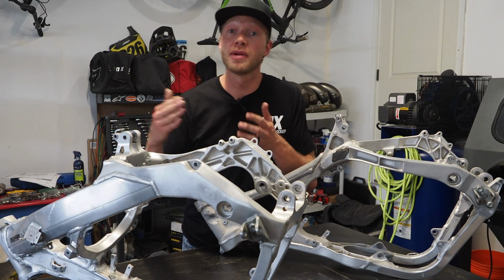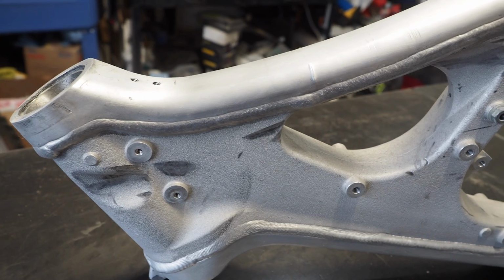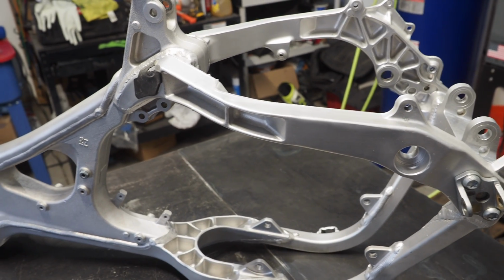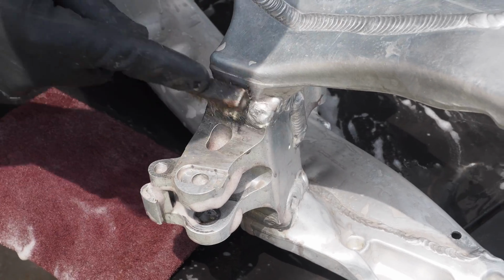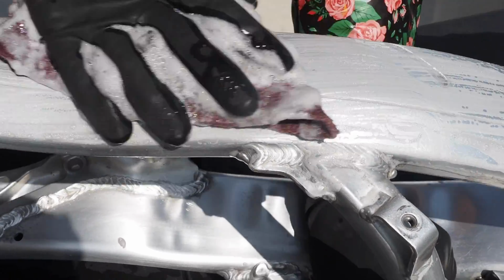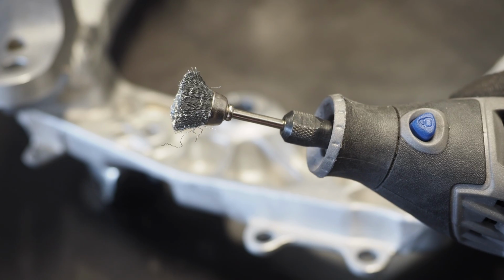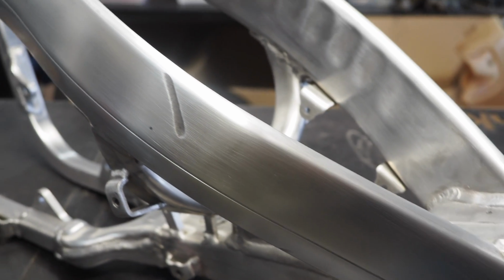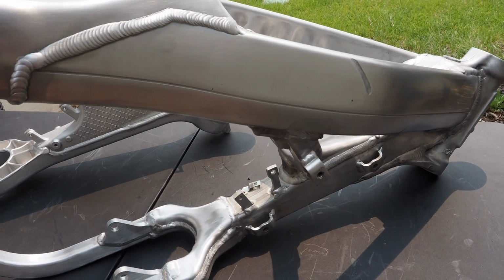BEST WAY To Clean Aluminum Dirt Bike Frames - Vapor Blasting VS Elbow Grease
What is the best way to clean Aluminum frames??  In this video I put two methods to clean aluminum frames to the test to figure out whether vapor blasting or more of an old school method of using Aluminum wheel cleaner, scotch brite pads, PRYME pads, and wire brushes on a Dremel work best!  Not all people have a weekend warrior like to clean their frames so I walk you through a more manual method as well which can be done by any one in their garage.

Which method do you think works best?  Have any questions, leave them below!  As always, all tools I use in this video are listed below.  Thanks!

DREMEL MINI WIRE BRUSHES
EAGLE ONE ALUMINUM WHEEL CLEANER
WIRE BRUSHES
WIRE TUBE BRUSHES

QUINCY 5 HP AIR COMPRESSOR
INGERSOLL RAND 5 HP AIR COMPRESSOR

DEWALT IMPACT GUN
MAP GAS TORCH
TUSK STEERING STEM BEARING INSTALLER
TUSK CLUTCH HOLDER
TUSK CRANKCASE SPLITTER
TUSK FLYWHEEL PULLER
TUSK BEARING REMOVAL TOOL
DIGITAL CALIPER MEASURING TOOL
BREAKER BAR 1/2' DRIVE
STRIPPED BOLT HEAD REMOVER SOCKET SET
IMPACT & DRILL SET
BENCH BUFFER
MOTOSPORT ENGIINE STAND
RESPIRATOR PADS
PARTS WASHING BRUSH
CERAKOTE TRIM COAT

CAMERA EQUIPMENT:
GoPro Hero8
GoPro Hero8 Screen Protectors
Olympus OM-D Mark III